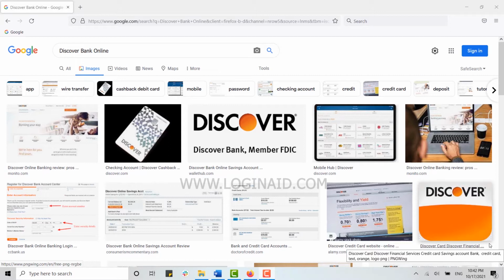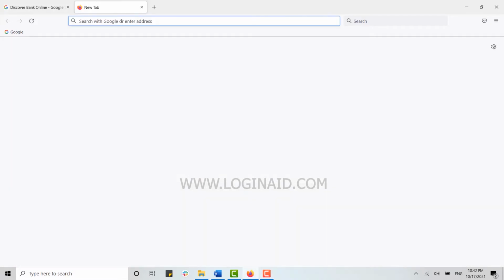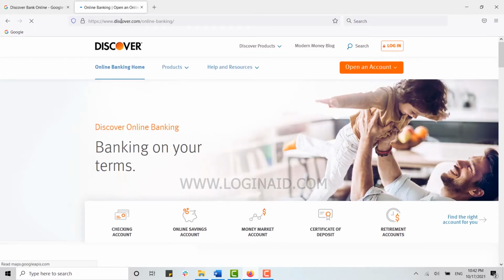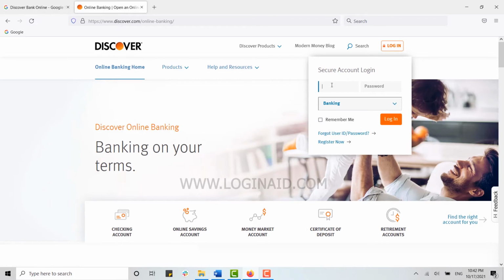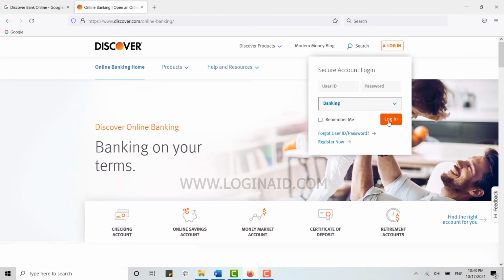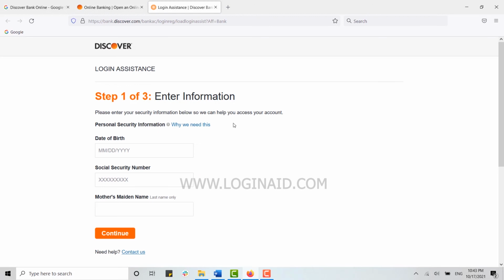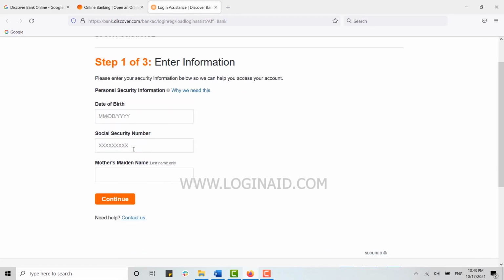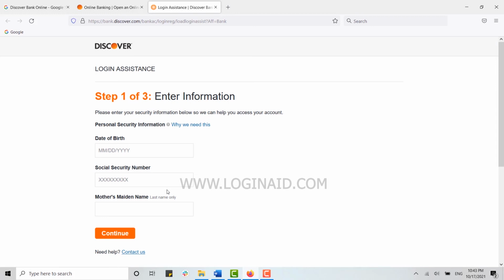Discover Bank Online Banking Login 2021 | Discover Bank Online Account Sign In Help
Discover Bank Online Banking Login 2021 | Discover Bank Online Account Sign In, Password Recover Help | Discover.com

This tutorial video guides you the steps on how you can sign in into Discover bank.
1. Open browser and search in for discoverbank.com and press ‘Enter’.
2. At the webpage, click on ‘Log In’.
3. Provide User Id and password and choose banking option and click ‘Log In’.
Just incase if you forgot User Id or password you can recover it through clicking on ‘Forgot User Id or password’.